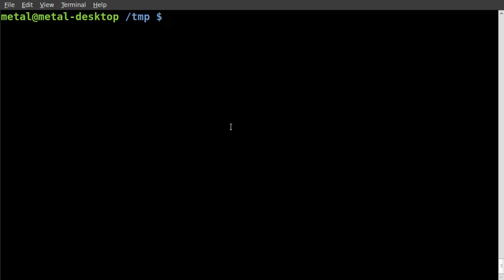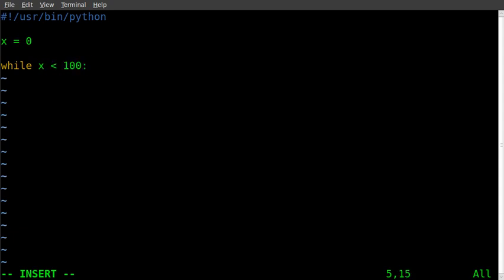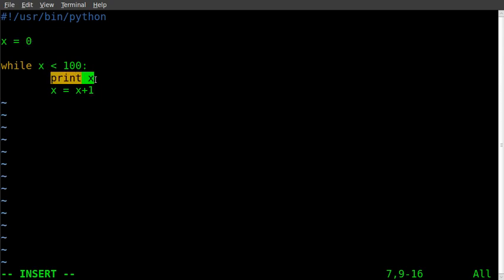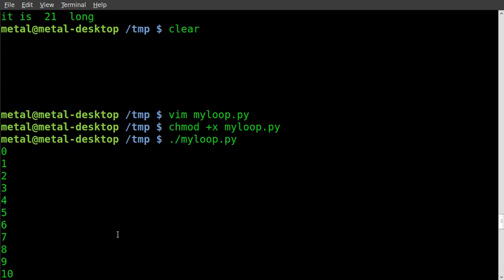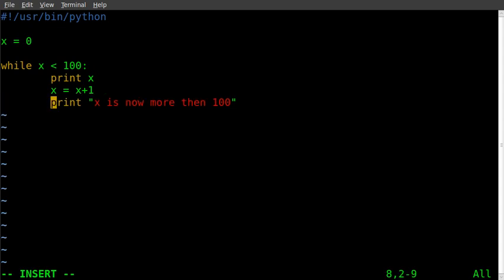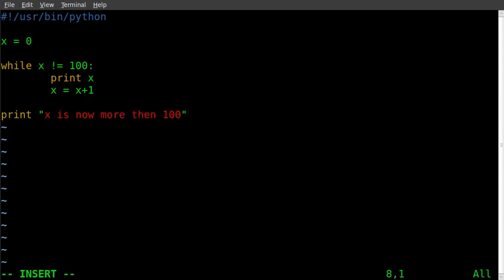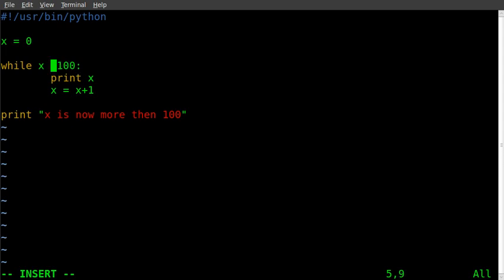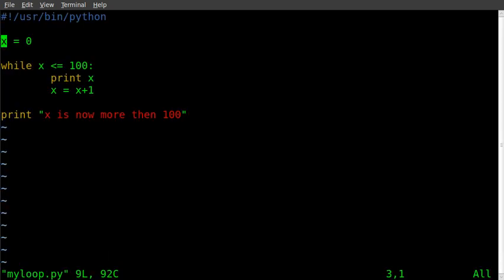Python Basics - while loops